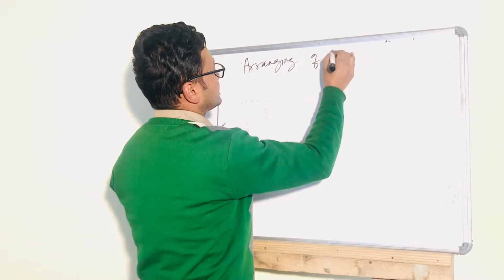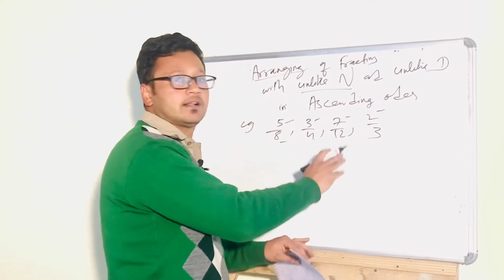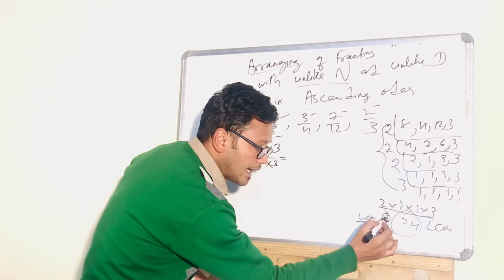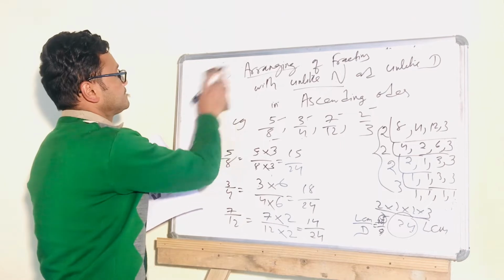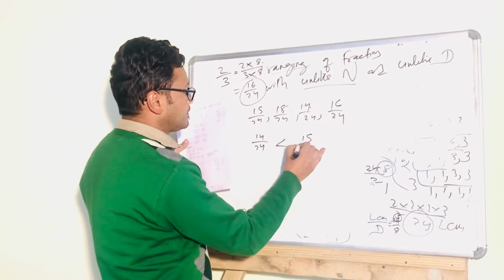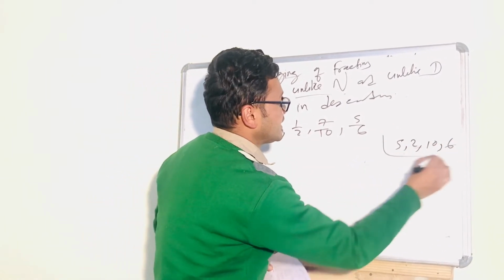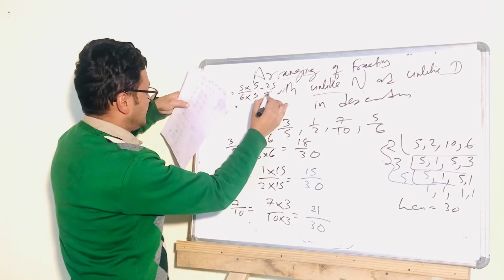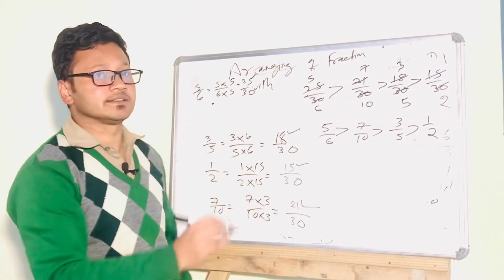Comparison of Fractions with unlike Numerator and Denominator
In this video I have explained the method of arranging a fraction in ascending order with unlike numerator and unlike denominator. I hope you all are watching my full video and get benefits .I am really grateful for everyone for everyone who had already subscribed my channel learn with Diwas and are watching all my videos based on mathematics with various topics related to Arithmetic...Now encourage others who have not yet subscribe my channel learn with Diwas to subscribe my channel and get benefits of understanding mathematics. I believe that everyone Will be benefited further by my knowledgeable videos...